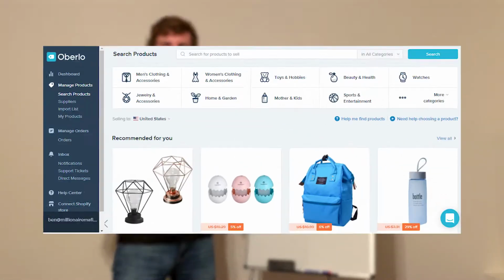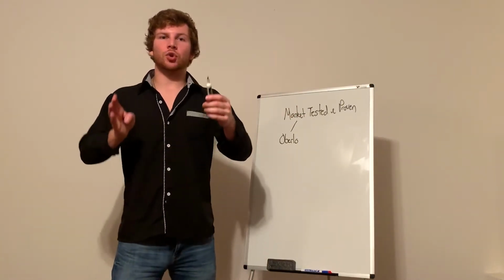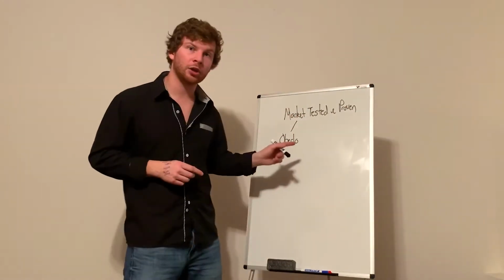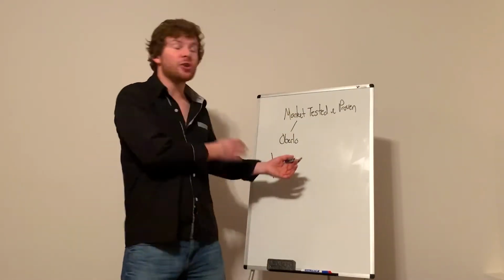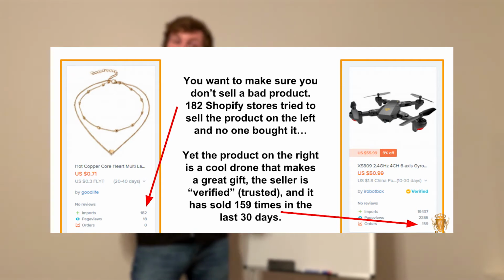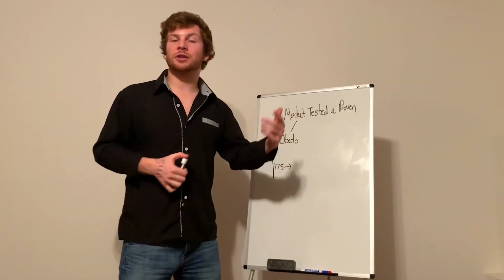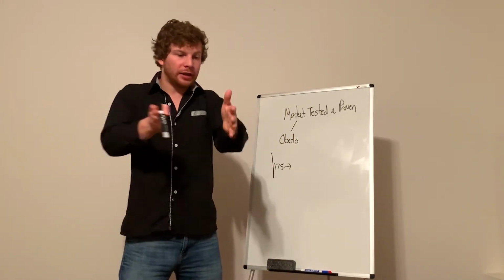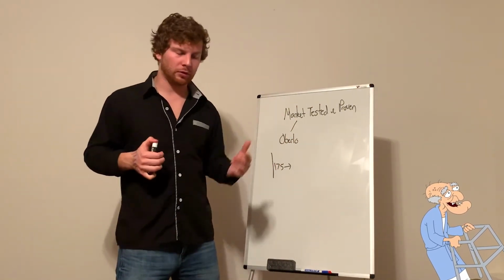How To Find E-commerce Products (That Actually Sell)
Making sure you ALWAYS list proven sellers is a MASSIVE advantage that you can have by using the simple technique that I showed in the training. Most people will just find a product that they think is cool and then try to sell it. If you don't know how to find e-commerce products and more importantly winning products then you are going to spends lots of time and literally get nothing right.

Kevin's best selling product is a pair of sexy women's pajamas that he calls "booty shorts" and they make him over $250,000 per year.

Kevin learned how to find e-commerce products with the same strategy that I just showed you. It's pretty simple really;

1) pick a niche
2) find products in that niche using Oberlo or Thieve and narrow them down by ONLY selecting products that have sold immensely.
* I usually will only choose products that have sold 85-100 times or more. Of course you need to also take into consideration how long they have been listed; if a product has sold 100 times but it's been available for 3 years vs a product that has sold 100 times in the last 4 weeks and has been available for only two months which one do you think is better?...
3) Import the products to your store; you can literally just connect your Shopify store to Oberlo, add the products to your import list and by the click of a button export them from Oberlo to your Shopify store!

If you want to see the basic business model that I use (where I don't have to spend any money to have an e-commerce business) definitely check out this video

This is not a hard business to do fam, you just need to have the right information.

The last thing I highly recommend is this: Once you have your store up, products listed, and you have tested everything yourself there are two things I want you to do: Ask yourself, "would I buy from my own store?" And what I mean is, does it look excellent? Is it easy to navigate? Is anything confusing? Are there any sharp edges? Does it work on both mobile and desktop?

Once you can confidently say that your site is top notch then you need to run at least 500 visitors to it. The average income-producing website only converts 1-2% of its visitors. This is kind of horrible really so you should be going for the 3% plus range. What this means is that you should have at least 15 sales for every 500 visitors. If you are in this range then things are looking good. If not then you should look at how many visits you're getting to each particular product, how man abandoned carts you have, and where you are getting a drop off. 500 visits should give you some good data to go off of so you can continue to optimize and improve the profitability of your e-commerce store!

Hope this helps you learn how to find e-commerce products and crush it with your Shopify store!

✴️OTHER VIDEOS YOU SHOULD WATCH 👇👇:

✳️How to Start A Career in Digital Marketing in 2020 | Digital Marketing Training by Ben Oberg (today)

✳️How to start your marketing agency 2020: make 💲💲💲10000 From Your First client in less than 60 days

✳️Here are the links to Bens socials